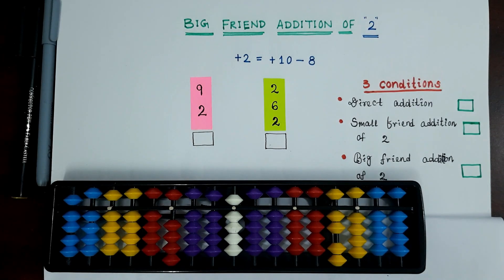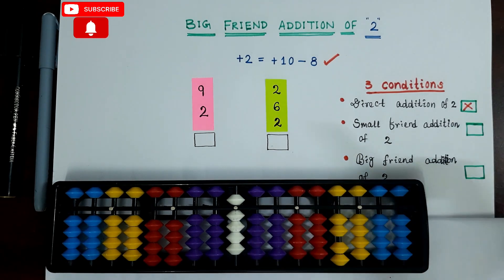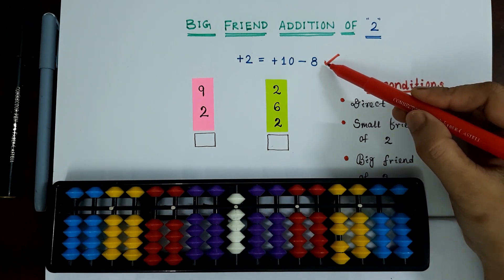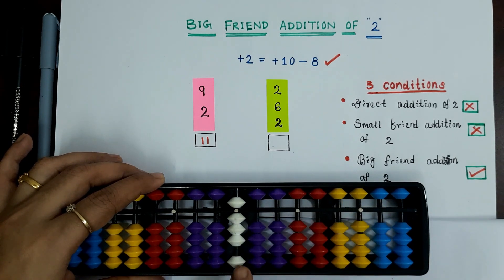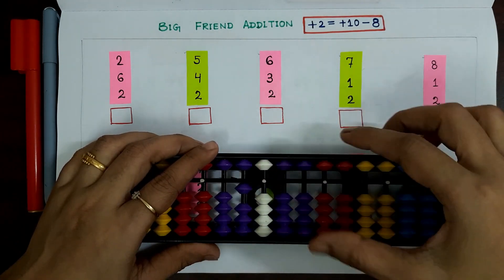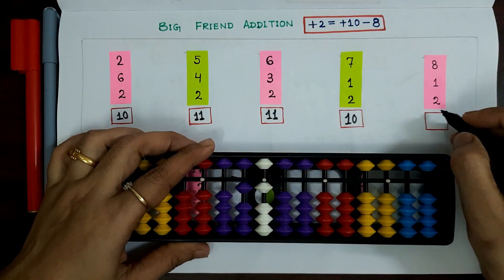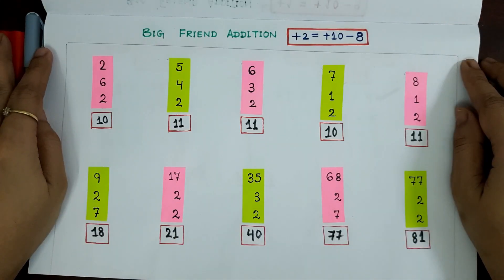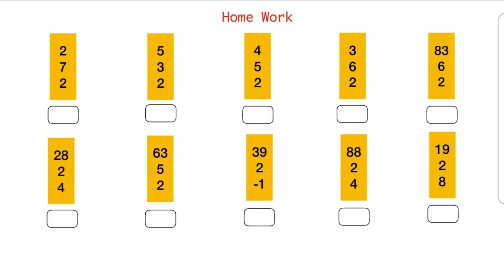Learn Big Friend Addition Formula (+2=+10-8)🤩|When & how to use (+2=+10-8)🥰|Level 1 abacus 👆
Hi everyone,  Hope you are doing well. In this video i have shared the detail exaplanation of when & how we can apply big friend addition of +2 = +10 - 8. Also i have used few examples & attached one worksheet as your homework. Do let me know how are doing ?